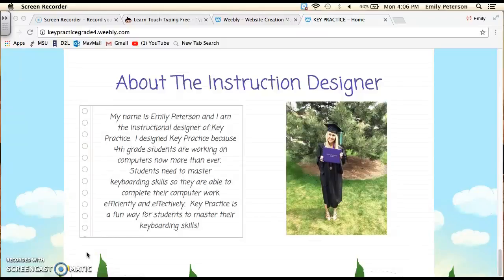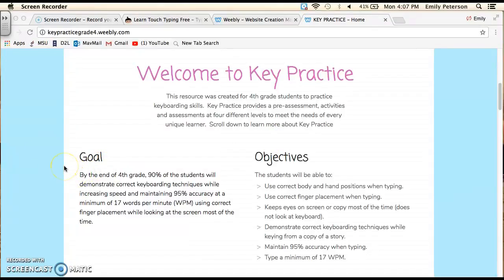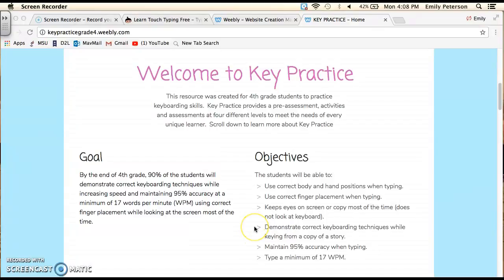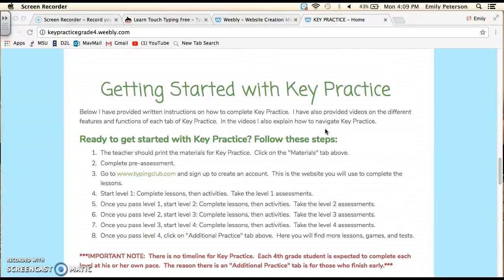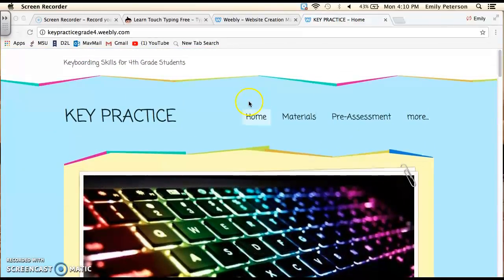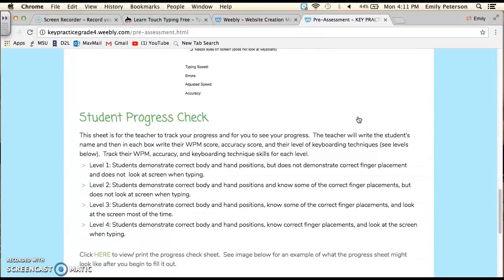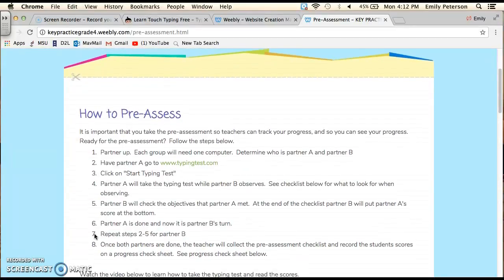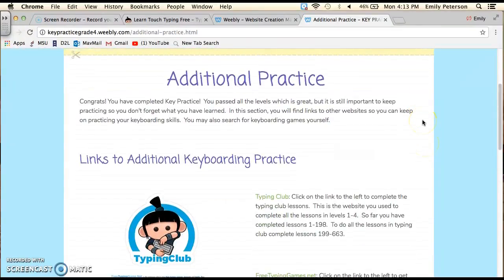Intro to Key Practice: Part 1